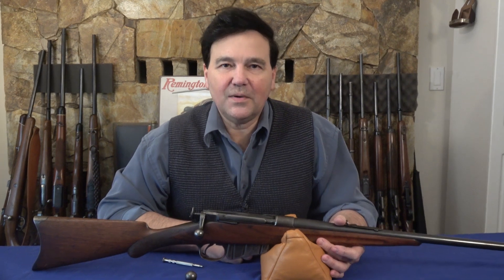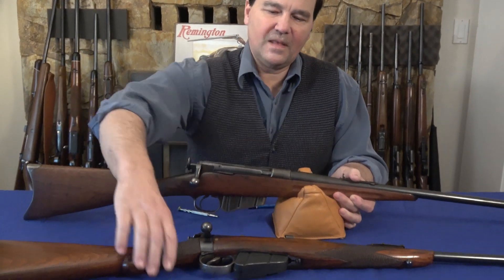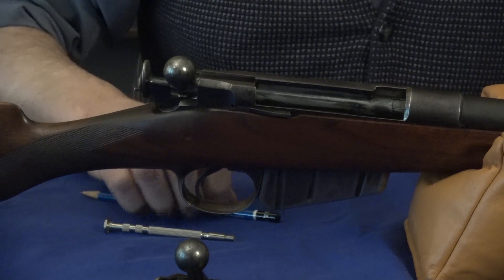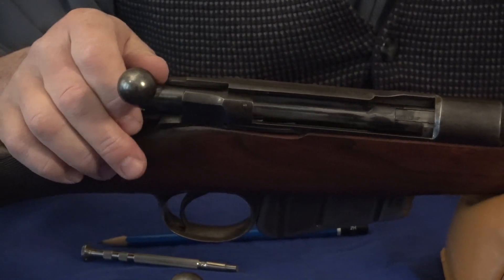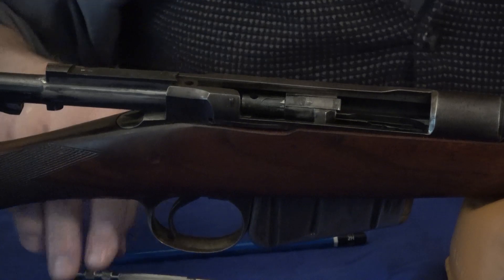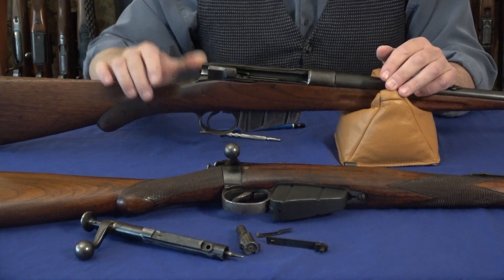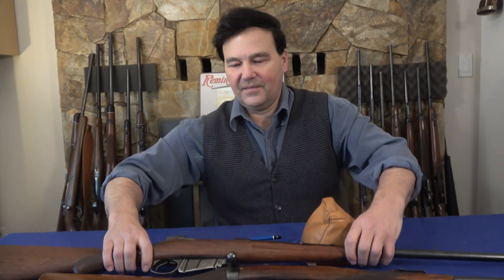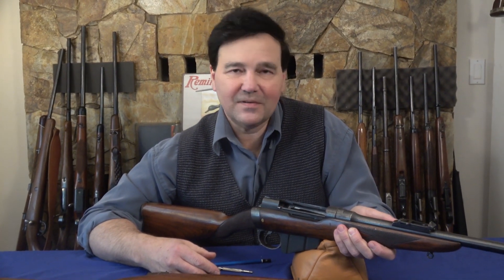Remington Lee Bolt Removal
Are you unable to get the bolt out of your Remington Lee? Well, you are not alone. It can be a very frustrating process. I'll teach you how to remove that Remington Lee bolt. Watch this video to find the secret of success!